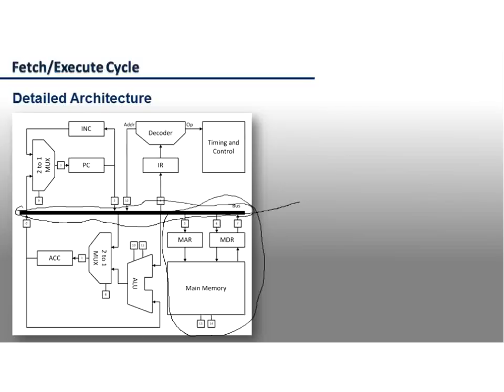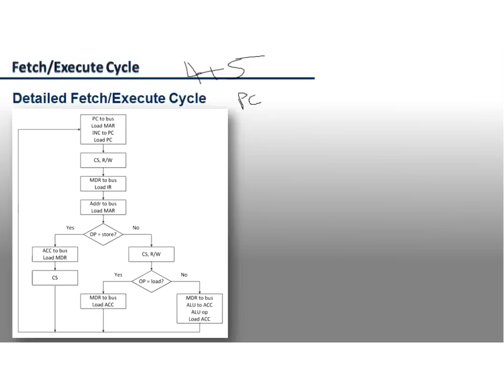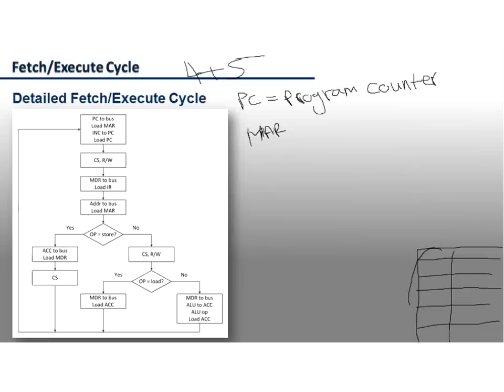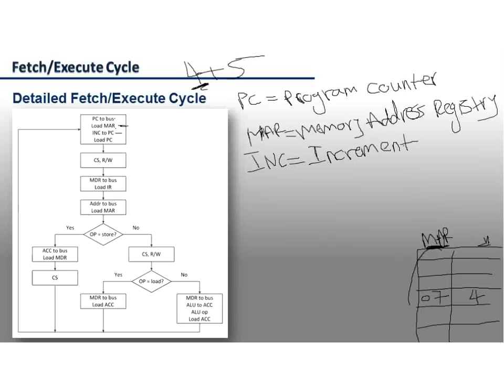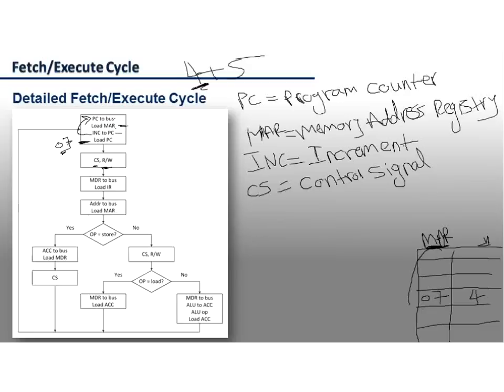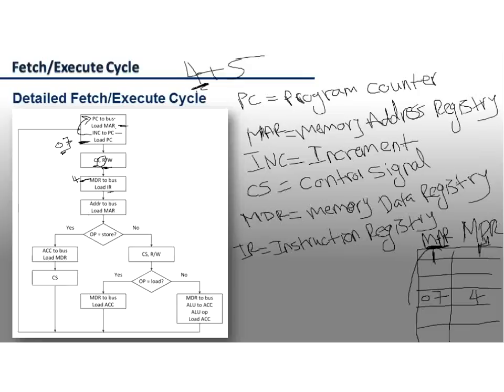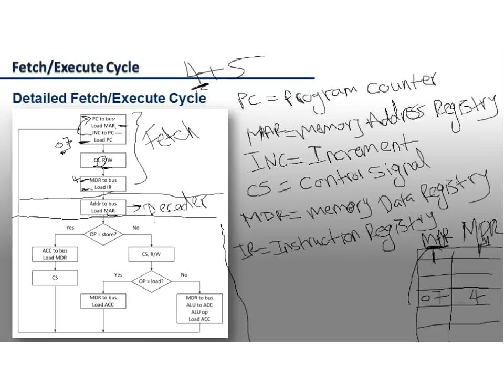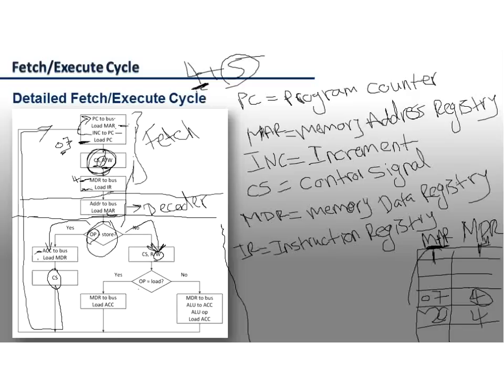IT 110 : Female Virtual Meeting 6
Recording : Saudi Electronic University Bb
Instructor : Dr. Ali Mehdi
Date : Thursday, October 24, 2013